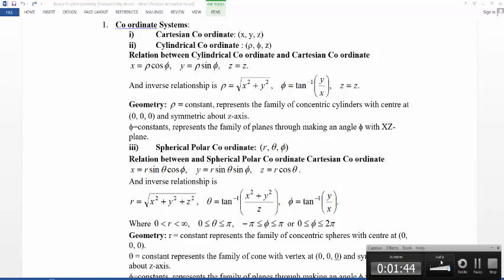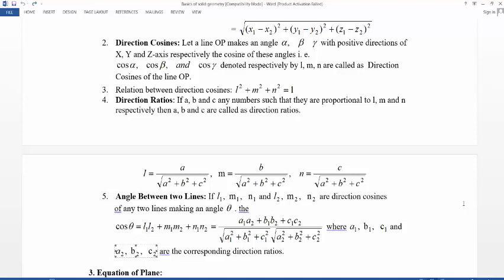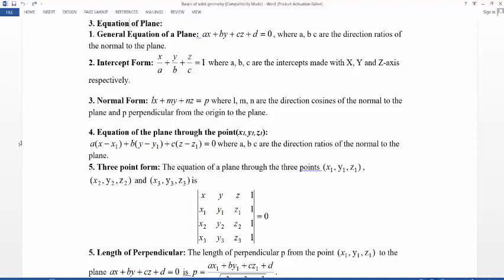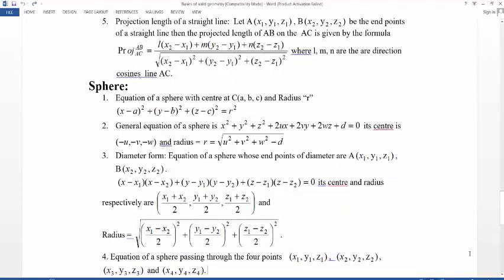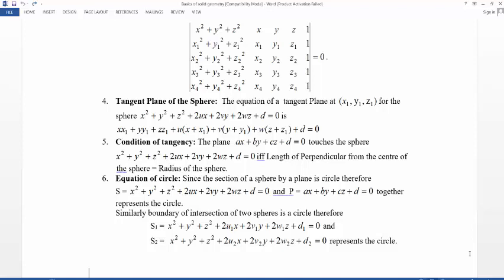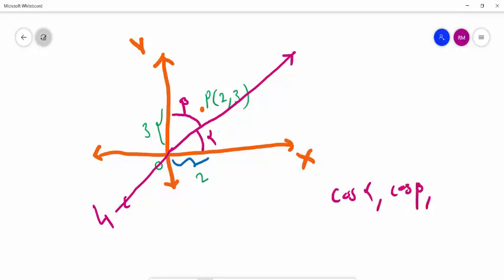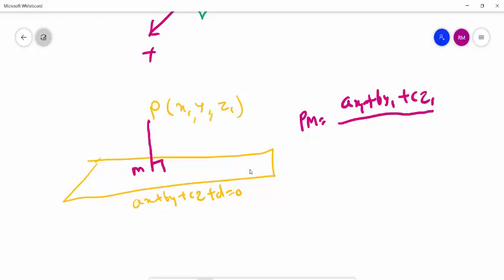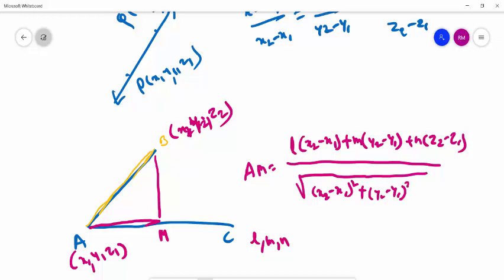brief geometry revision for basic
It is useful for understanding concept in fybsc